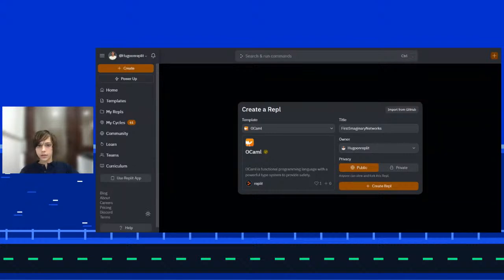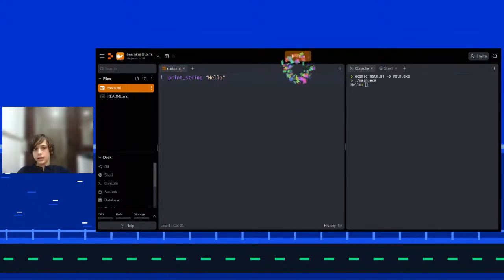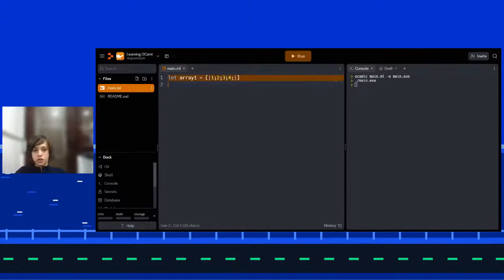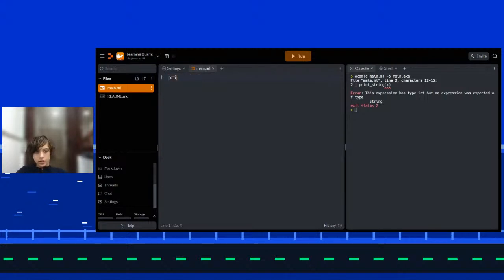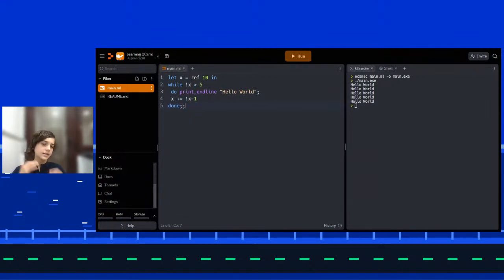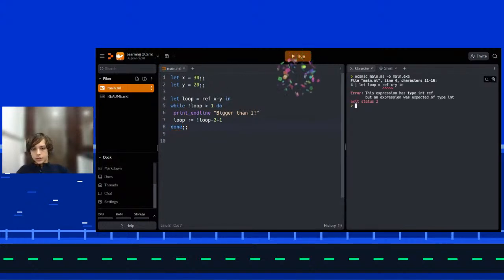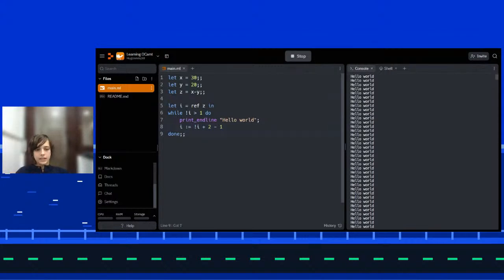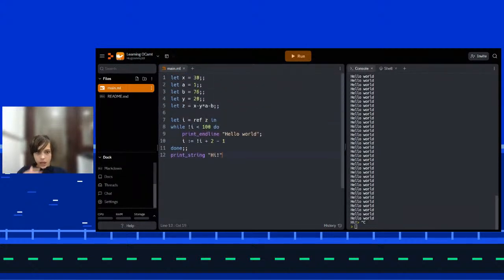Replit Reps Event : Learning Ocaml with Hugoonreplit!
Ocaml is finally on Replit! Are you someone who is looking for a unique programming language that none of your friends know? Well, Ocaml is the language! In this stream you will have the chance to learn the basics of Ocaml, what are you waiting for? Join the stream!